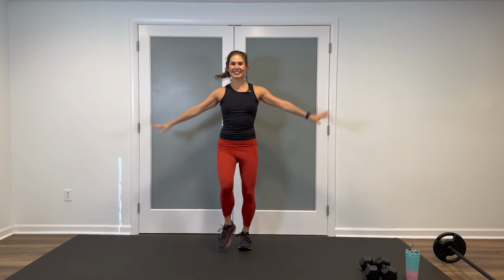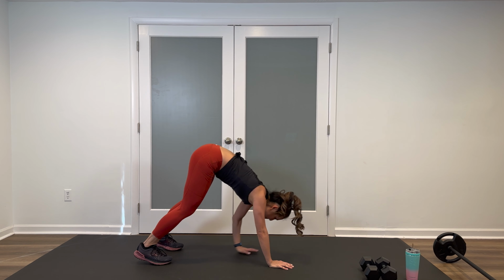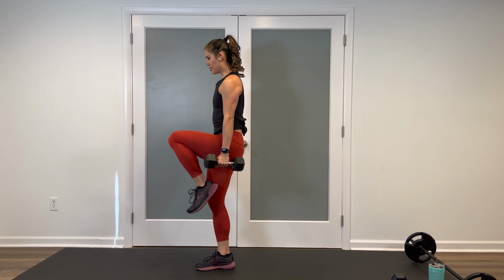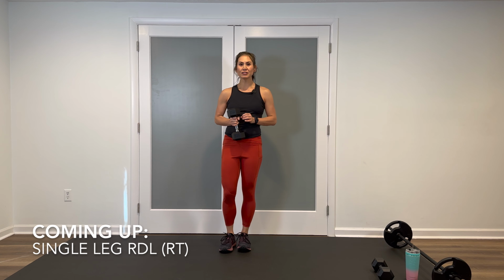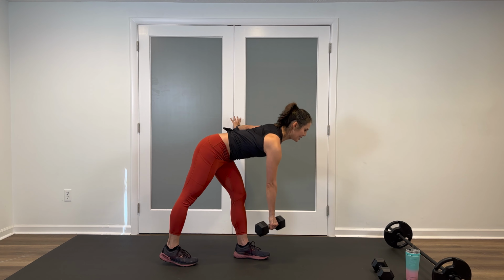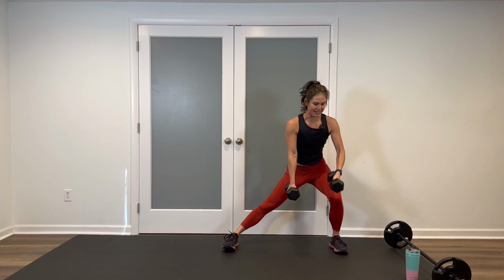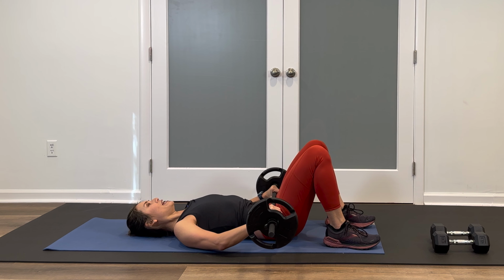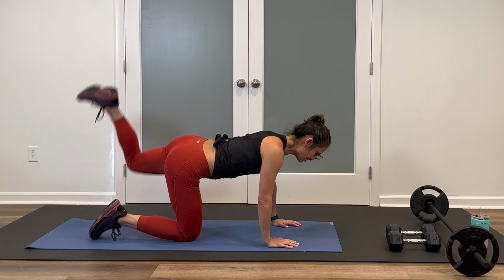30-Minute SUPERSETS Legs & Glutes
This lower body workout is all about building strength!  The workout is designed in a descending ladder format working longest set to shortest. Complete each exercise at your own pace. If you do not have a barbell you can use dumbbells instead.

The workout:
3 blocks/2 exercises
3 Rounds
60:30
40:20
30:15
Equipment: Barbell, weights & mat
*Warm-up is included but cool-down/stretch is not

Superset 1:
1. Squats w/barbell
2. Lunge knee lifts – rack one weight (split time each side)

Superset 2:
1. Dumbbell SL RDL each side
2. Dumbbell lateral lunges

Superset 3:
1. Barbell Glute Bridges
2. Fire hydrant/glute press

Large Exercise Mat from Gorilla Mats; 10'x4'

26oz. Insulated Water Bottle from Ice Shaker. Love this bottle and all the different styles!

Enter to WIN an Iceshaker Bottle!  Drawings each month!

New fitness videos are released every Monday and Thursday.